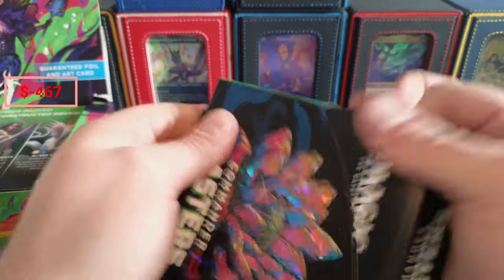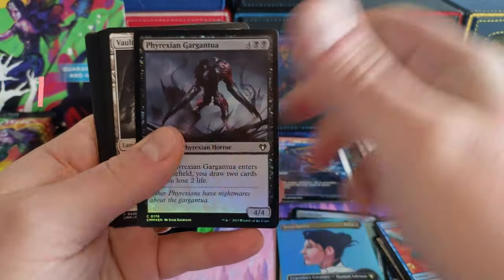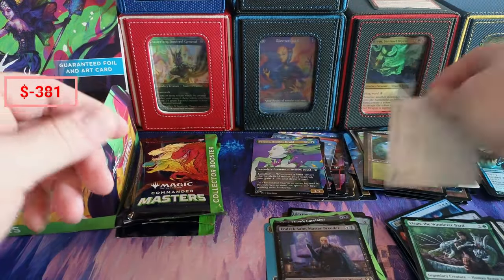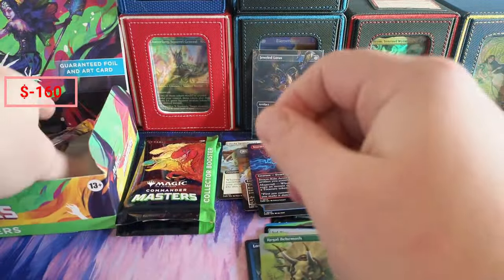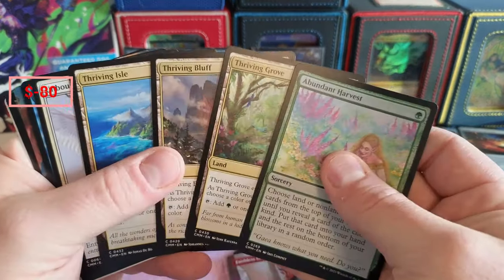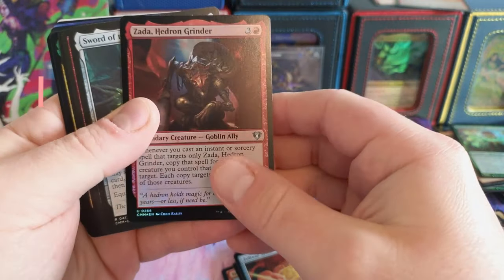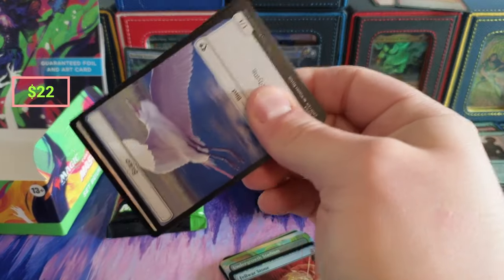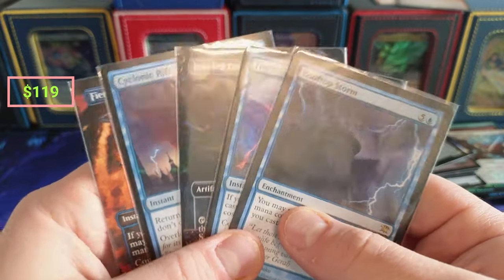Commander Masters Opening - Is Commander Master's worth it right now? MT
Magic the Gathering Commander Masters Set and Collector Box Opening

32XMHLJ6Pe2FmoZxEzZADKi2Pc4NzomDHz